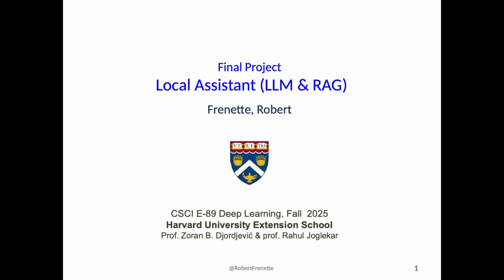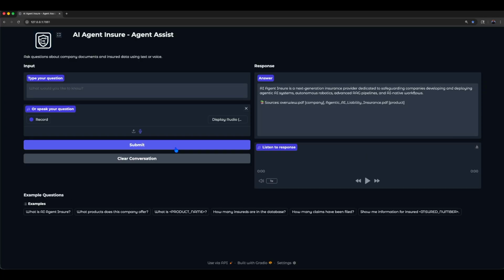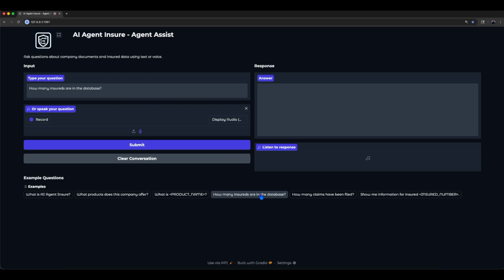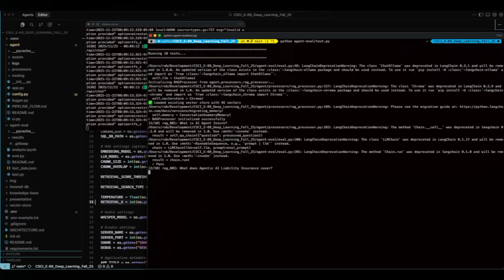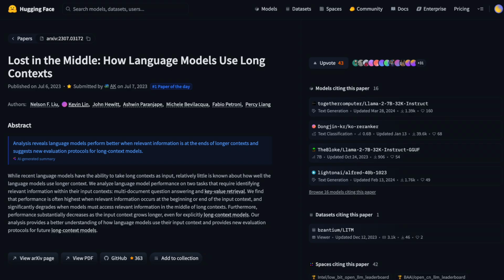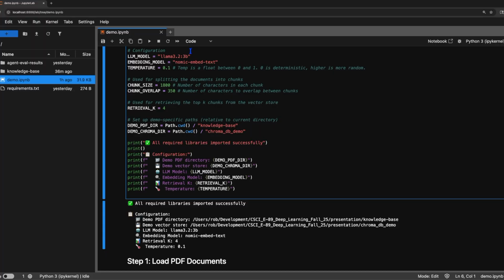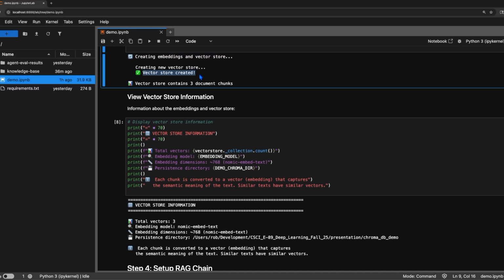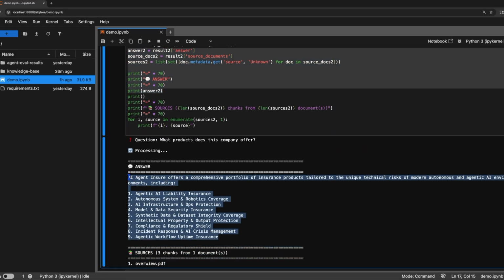CSCI E-89 Final Project: Local AI RAG Agent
This is a video demo of my Final Project (Local AI RAG Agent) for CSCI E-89, Deep Learning, at Harvard Extension School in the Fall 2025 semester.

This Project uses:
- Ollama
- llama3.2:3b, nomic-embed-text
- LangChain
- Gradio